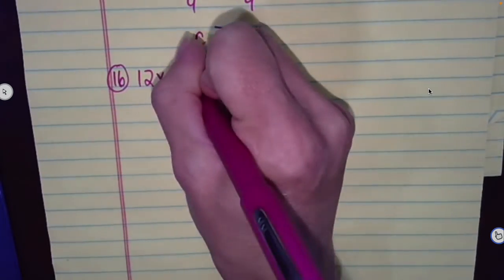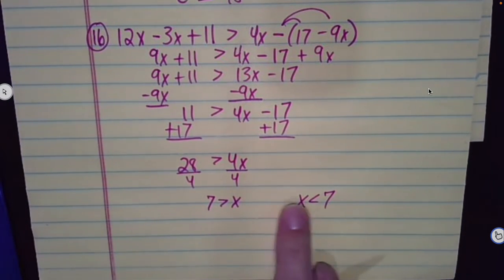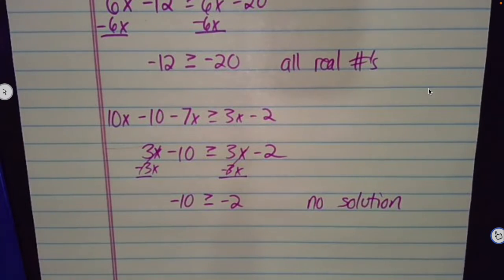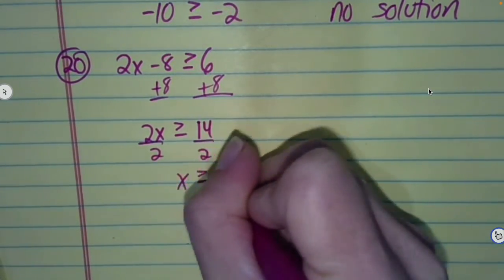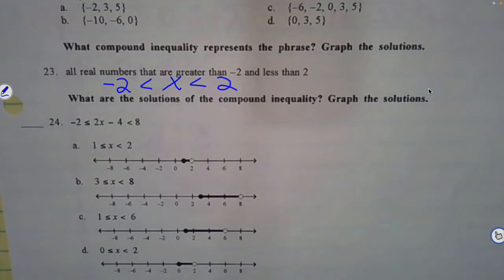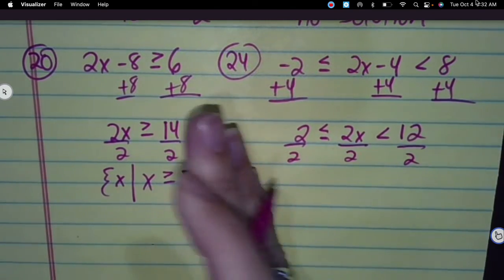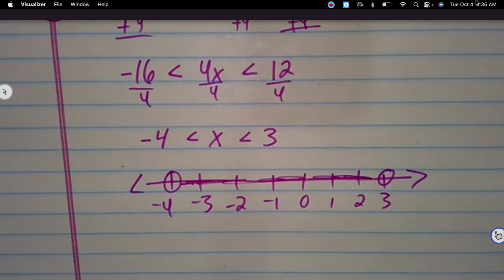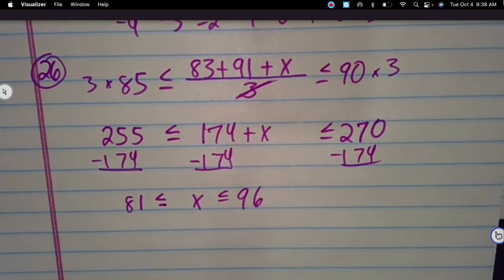Algebra 1 Solving Inequalities StudyGuide 3